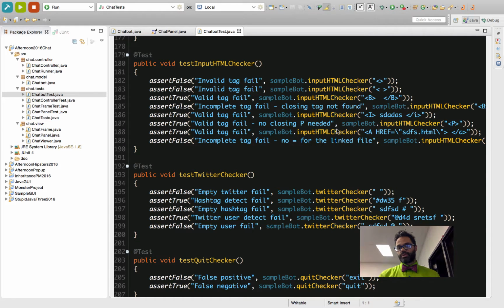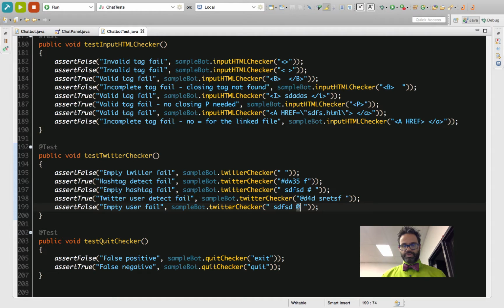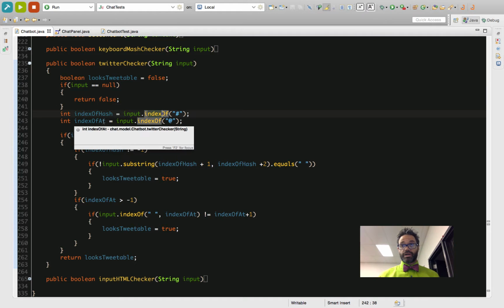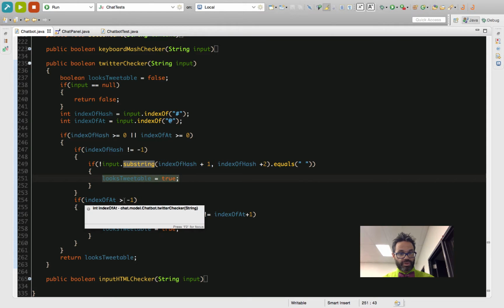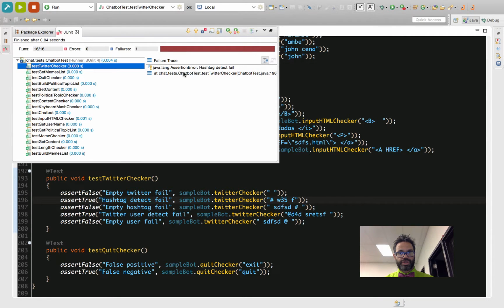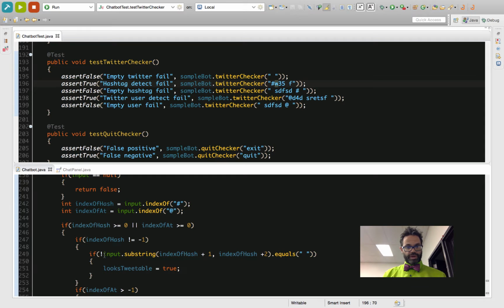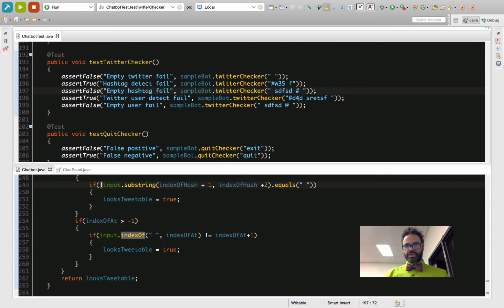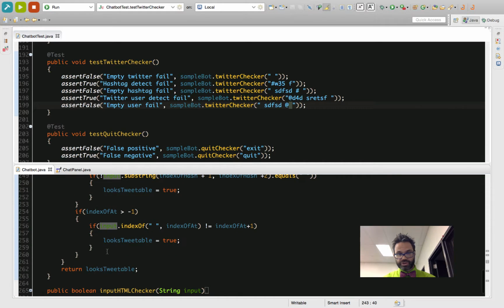Chatbot Twitter checker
Using the Chatbot project to look at string parsing to determine if there is a likely tweet based on the use of the # and @ symbols in the supplied text. Uses JUnit to guide the algorithm

Table of Contents:

00:19 - JUnit tests to prepare for the algorithm
02:28 - Check the index of the @ and # symbols
03:01 -  Use substring to test  a single letter
04:10 - Use the two parameter indexOf
05:11 - Change tests to show other ideas
06:03 - demonstrate how the code works
09:13 - Reminder about short circuit eval